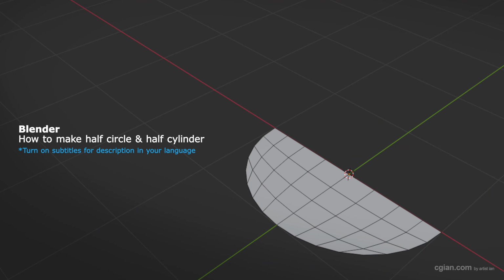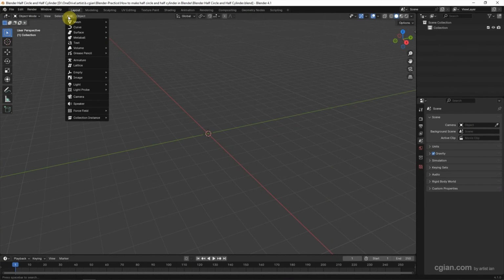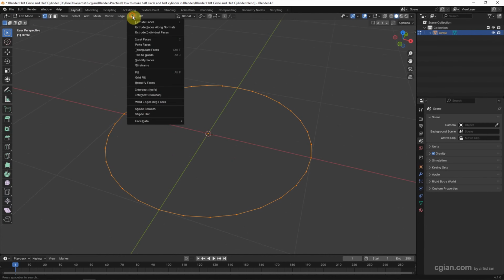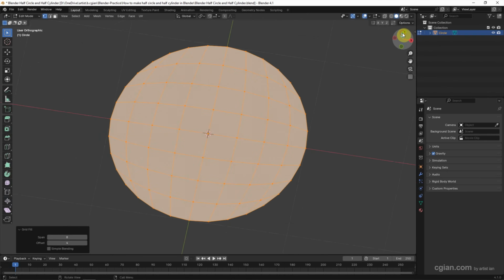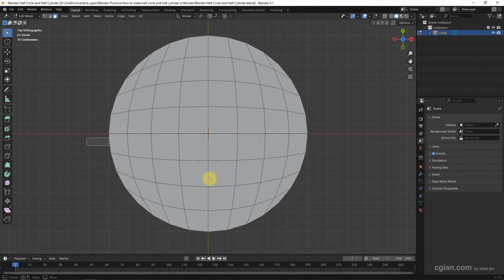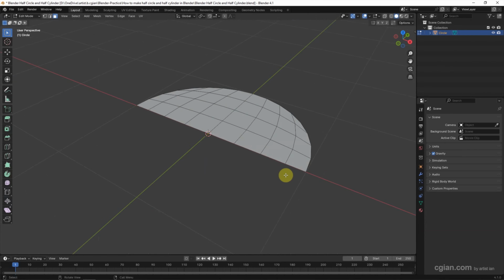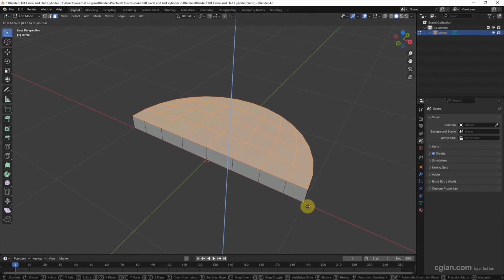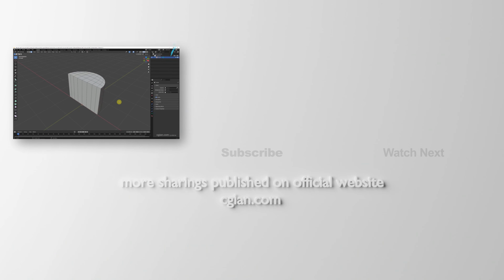How to create a half circle and half cylinder in Blender with Quad Faces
Tutorial video shows how to create a half circle and half cylinder in Blender using Quad Faces. In this video, we will use a circle, and fill with quads face, and remove half circle in Edit Mode. Therefore, we can create a half circle. If we want to make Half Cylinder, we can extrude half circle vertically. Steps are shown in this Blender Tutorial video, I hope this helps.

Timestamp
0:00 Intro - How to make half circle and half cylinder
0:11 Add circle
0:20 Add Quads faces using Grid Fill
0:35 Remove Half Circle
0:50 Half Circle Solid
0:54 How to make Half Cylinder